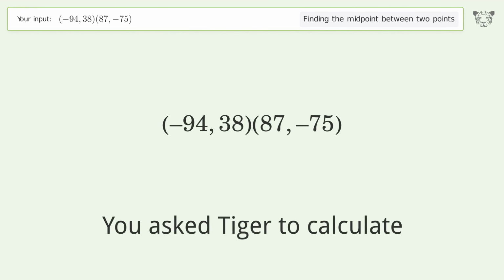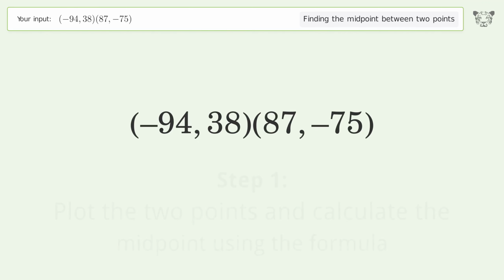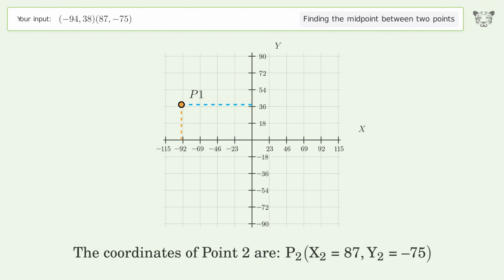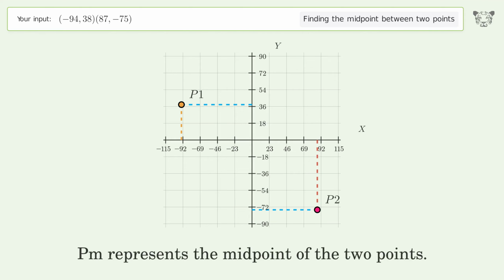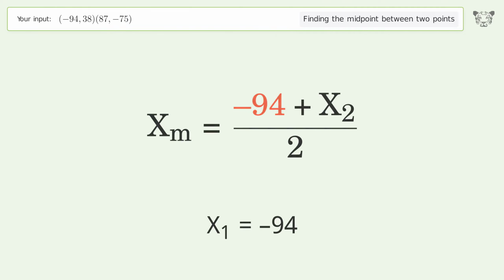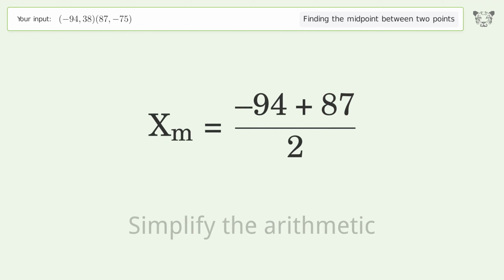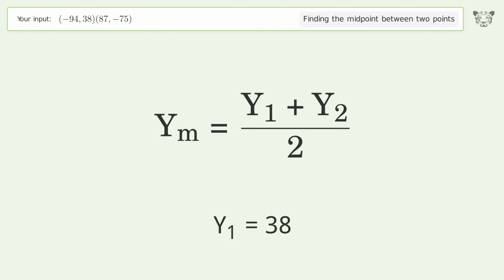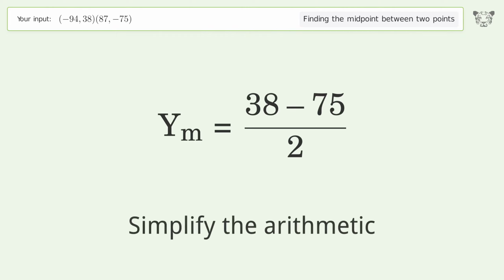Find the midpoint between two points p1 (-94,38) and p2 (87,-75): Step-by-Step Video Solution